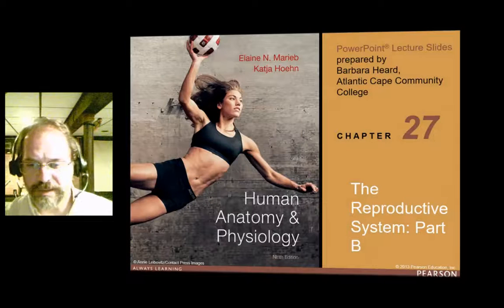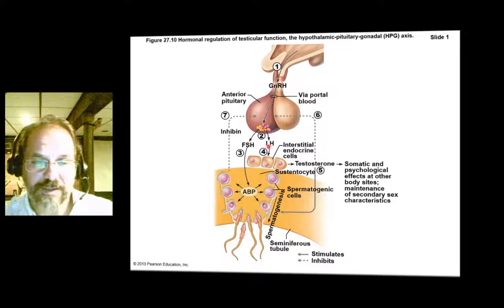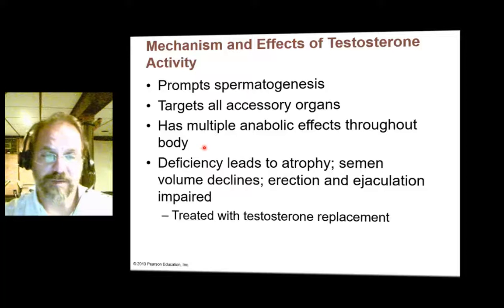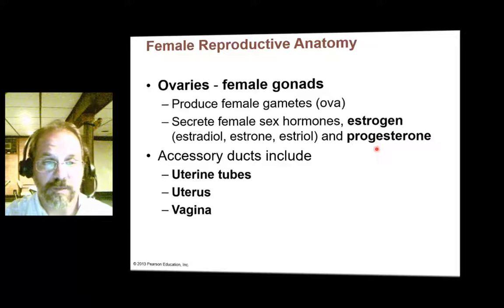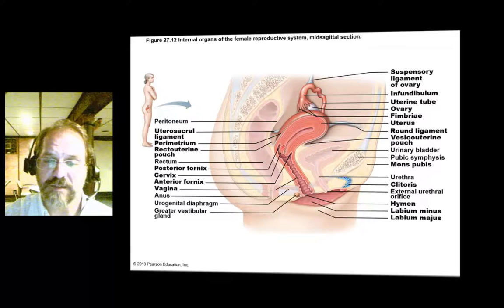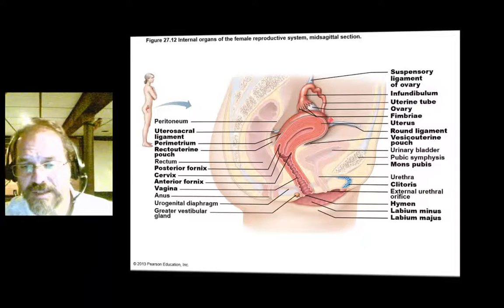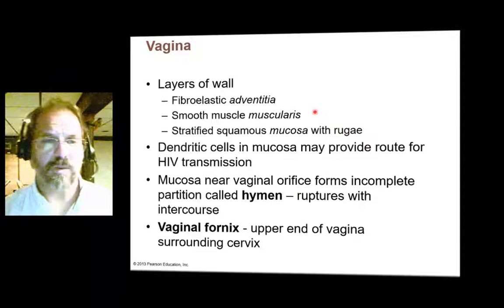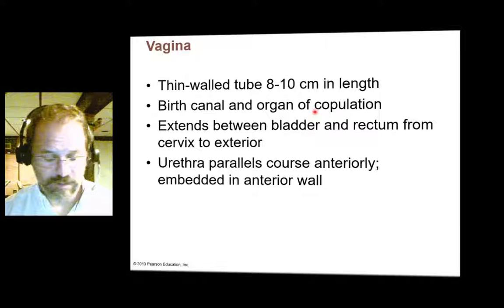Reproduction prt 3 into to female repro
Introduction to the female reproductive system